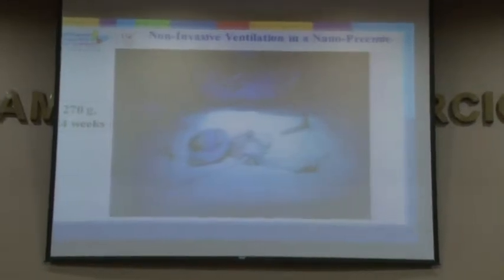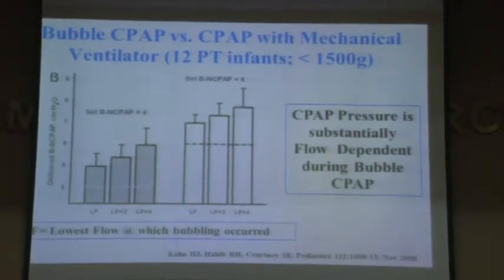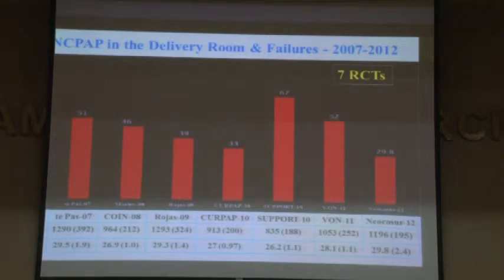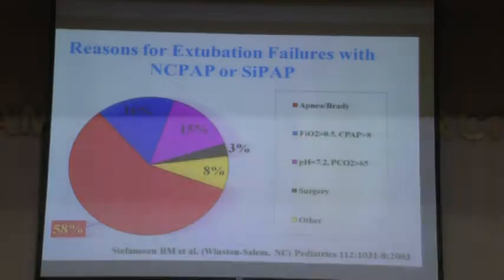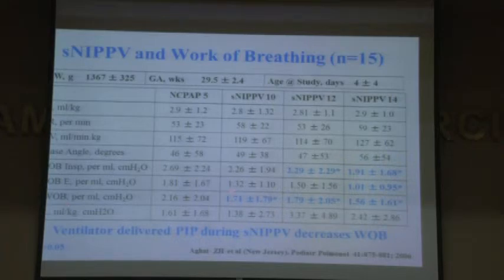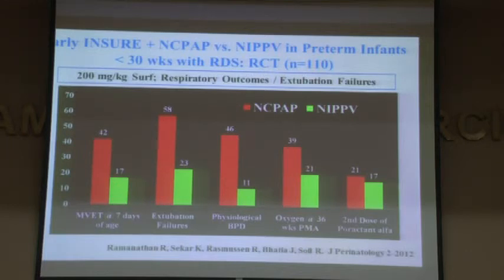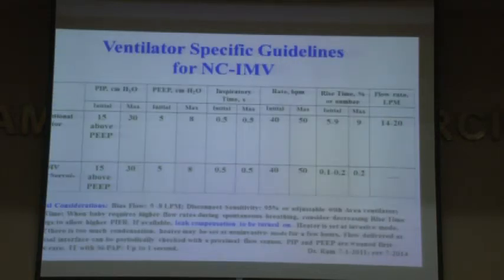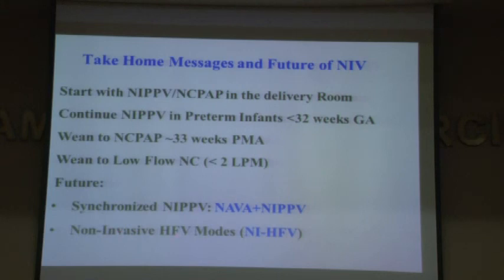Dr Ramanathan - VM no invasiva